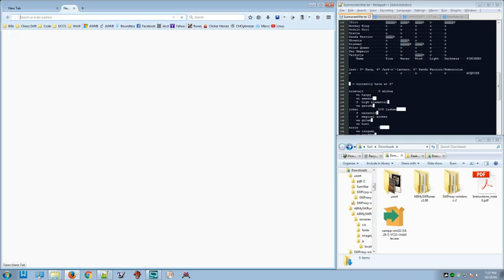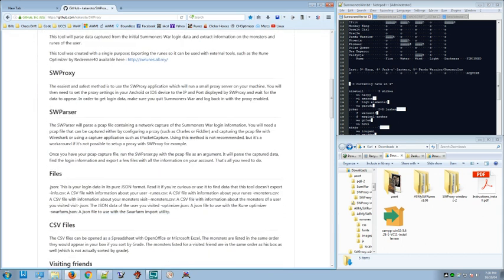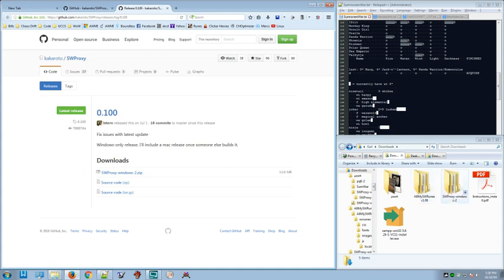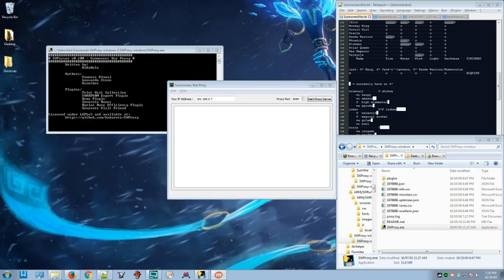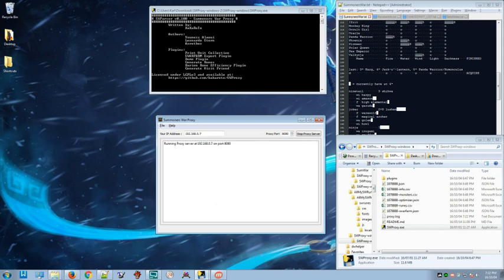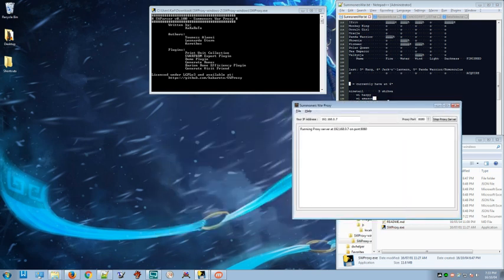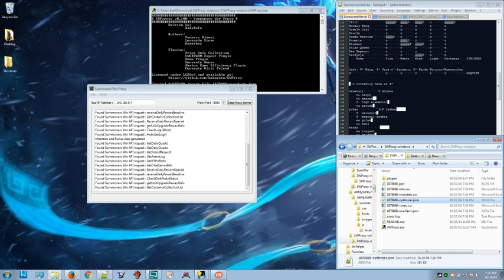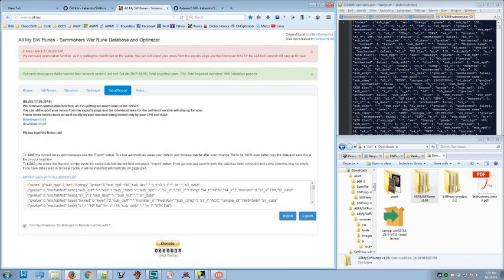[Summoners War] Rune Optimizer Setup Guide (1/5)